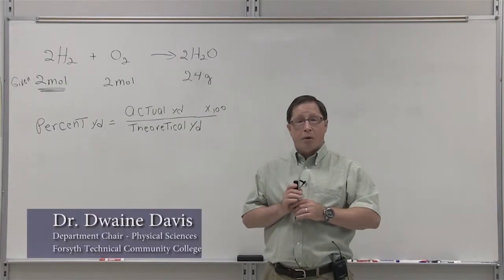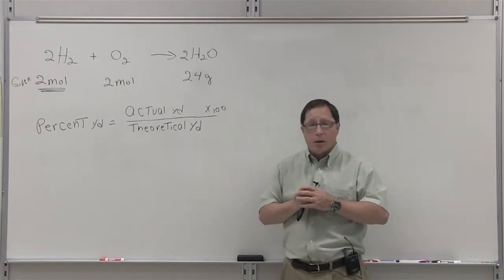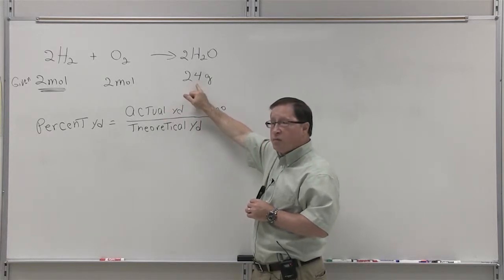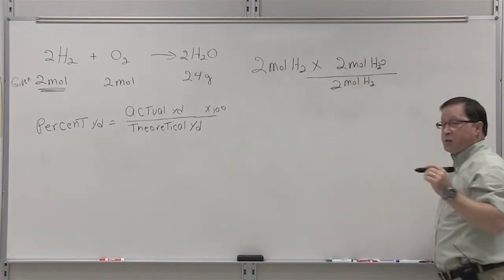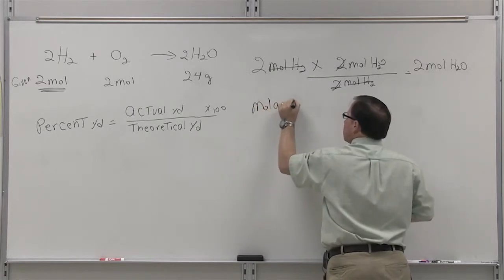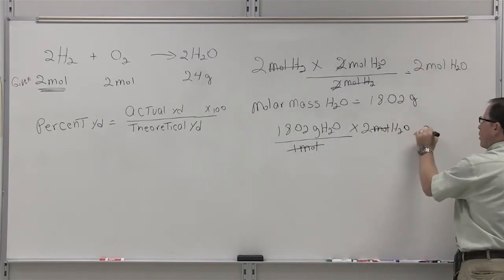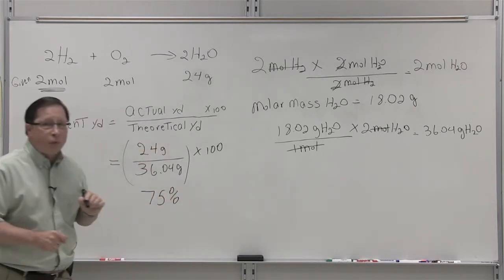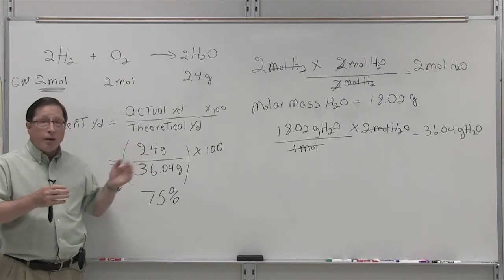Percent Yield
Dr. Dwaine Davis discusses percent yield.